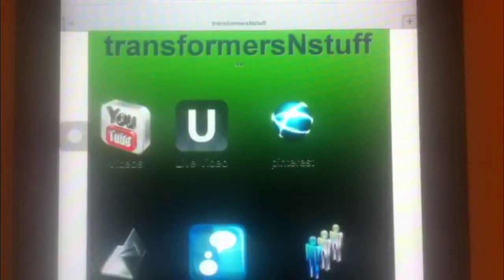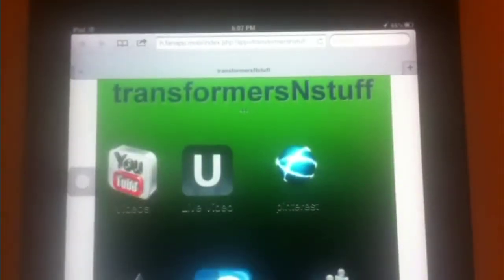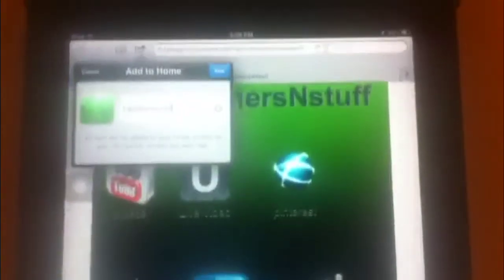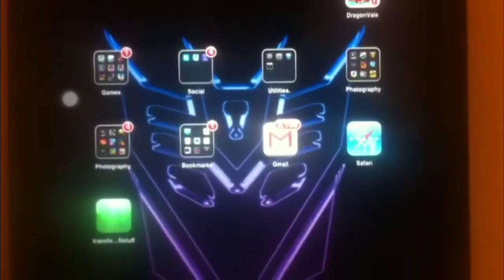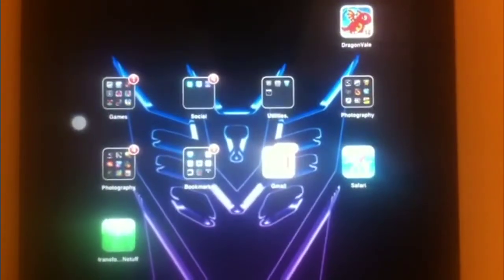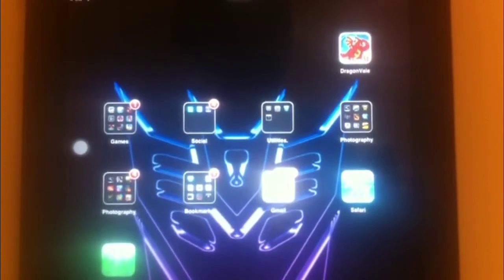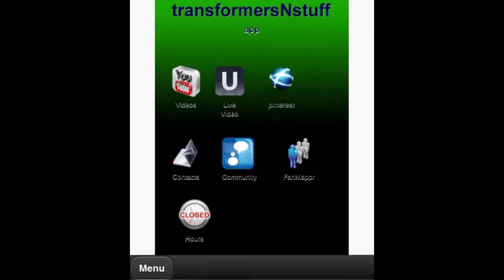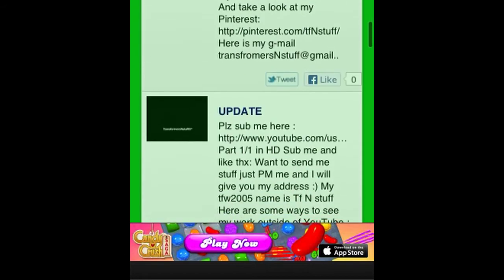TransformersNstuff©® app is now online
Part 1/1 in HD
Sub me and like thx:

Want to send me stuff just PM me and I will give you my address :)

My tfw2005 name is Tf N stuff

Thx YouTube land it means a lot to me ©®